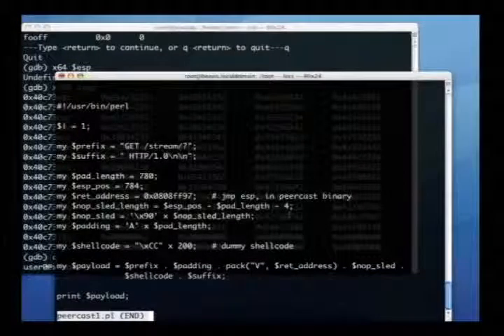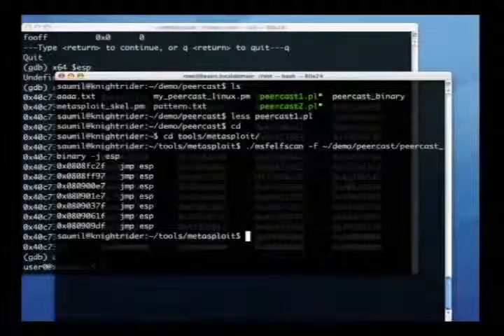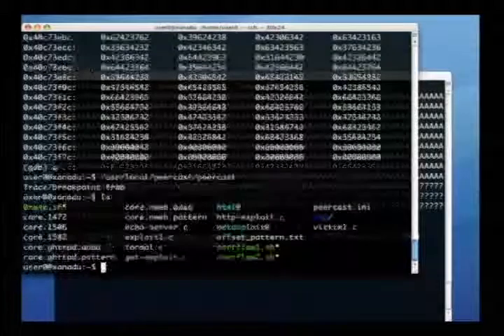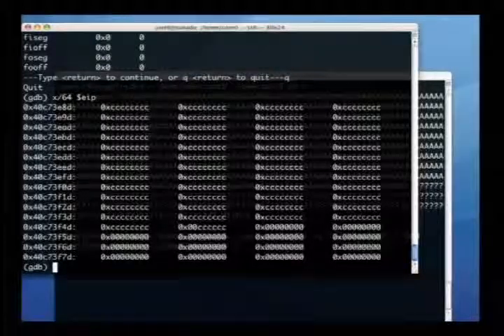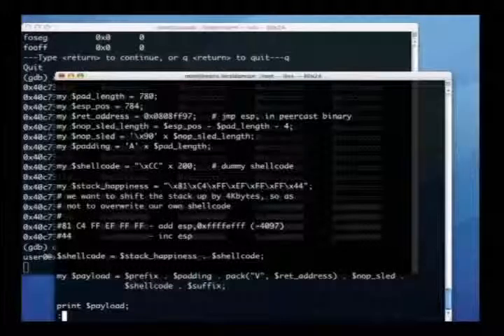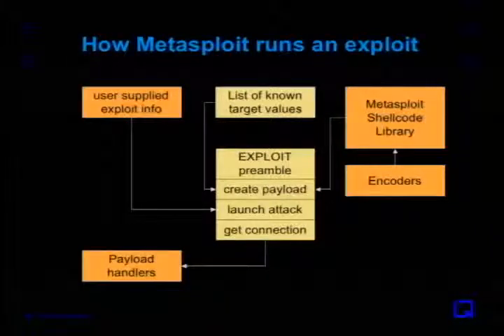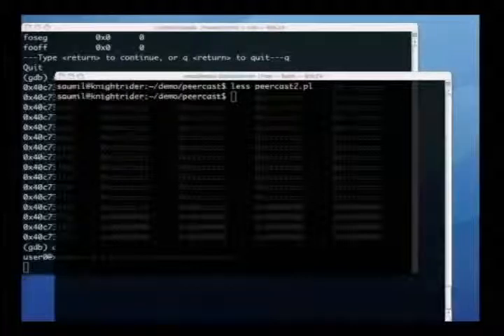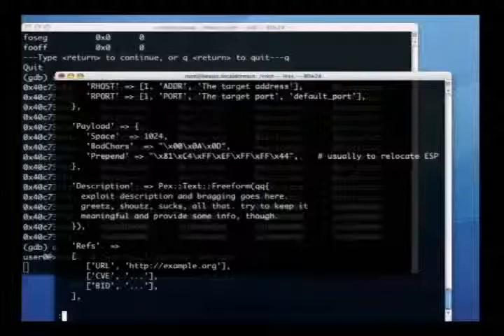2006_BlackHat_Vegas-V14-Saumil_Shah-Metasploit_Plugins(2)-02.avi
Blackhat 2006